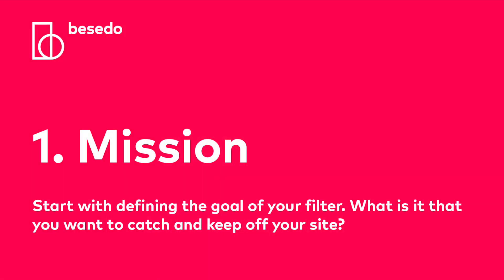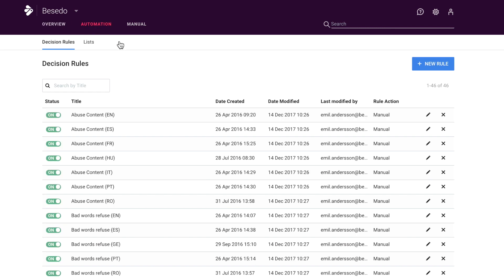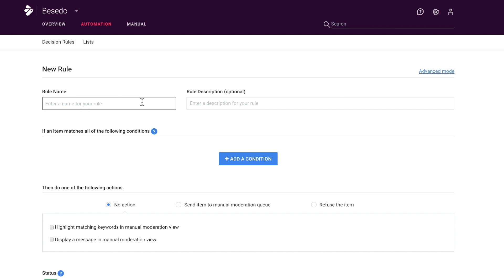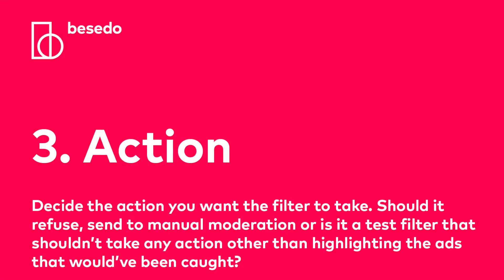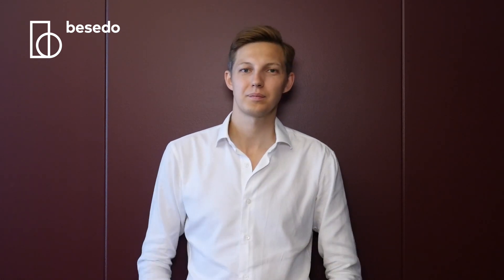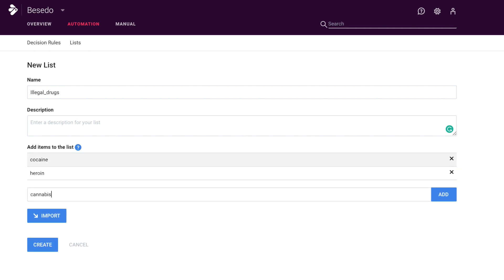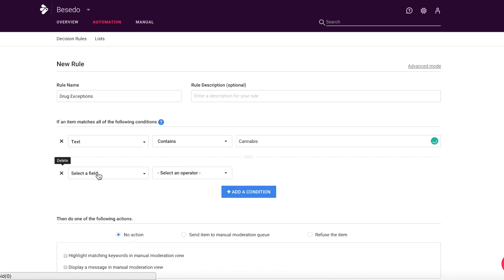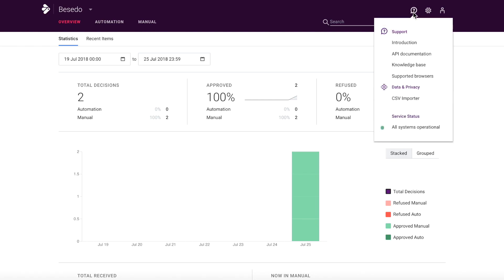8 steps to accurate content moderation filter creation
Learn how to create accurate and highly efficient moderation filters, and improve your current content moderation setup.

Download the checklist: 8 steps to accurate content moderation filter creation